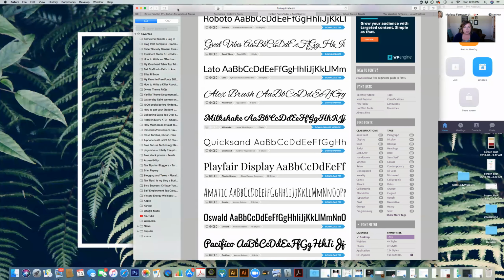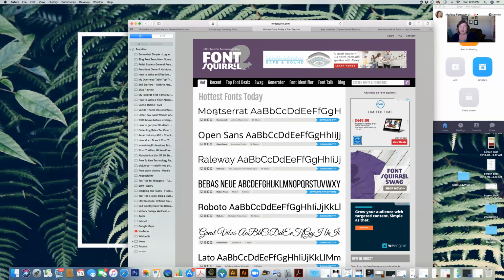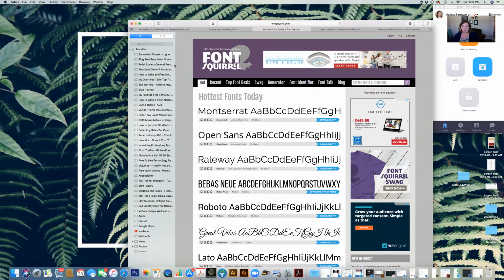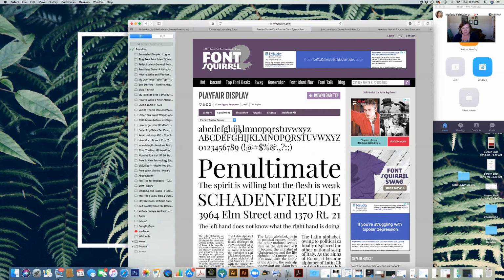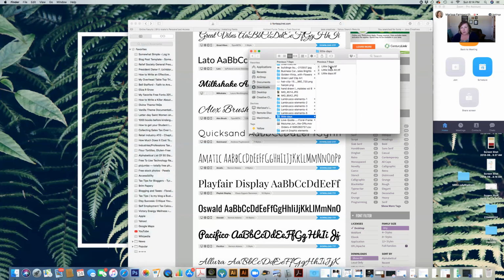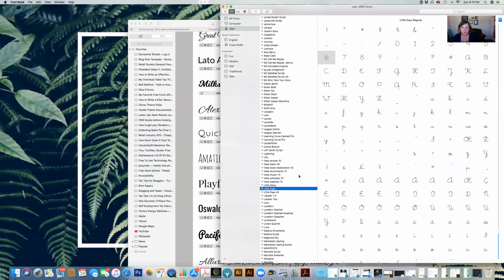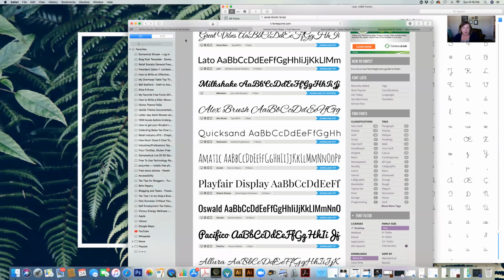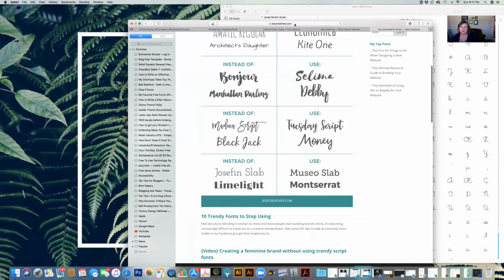COMMS 130 Typography Notes & How to Add a Font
This video will give you some tips for fonts, font licensing (commercial free is the way to go if you're working on a budget - read that as, FREE), and how to upload a font to your computer so it shows up in your Adobe Programs and word processing software.